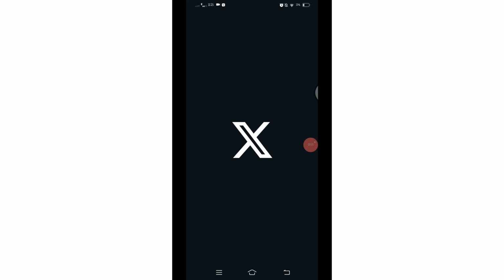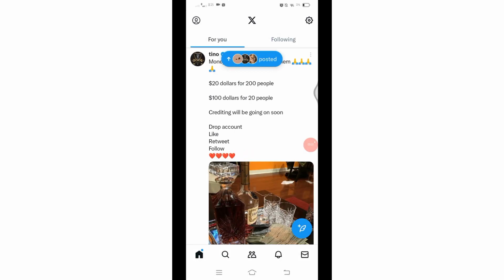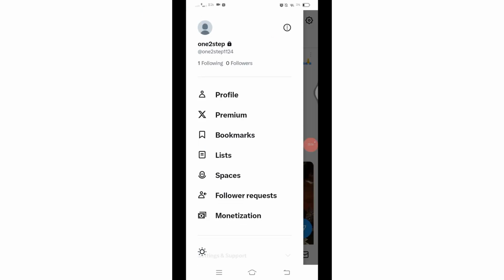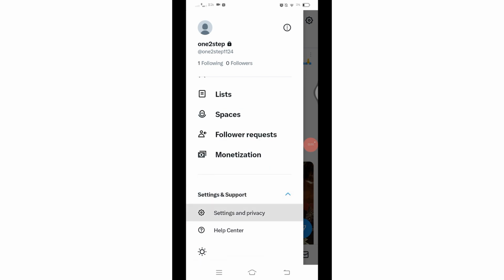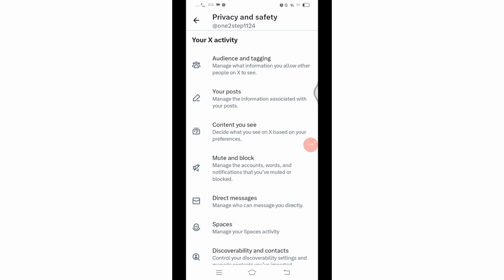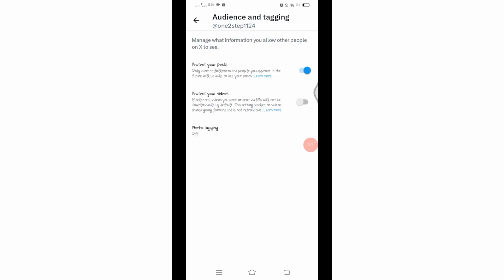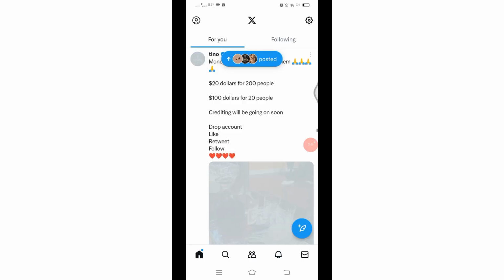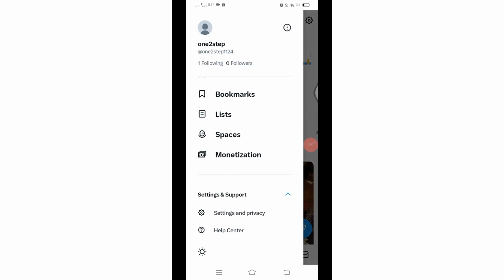How to FIX Twitter Locked Profile 2024 | X Profile Locked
Is your Twitter suddenly under lock and tweets silenced? Don't panic! This quick guide shows you how to unlock your Twitter profile and get back to tweeting in no time. We'll cover common reasons for locked accounts and walk you through step-by-step solutions, including password resets, verification checks, and even appealing a suspension. Get your voice back on Twitter, fast and easy!